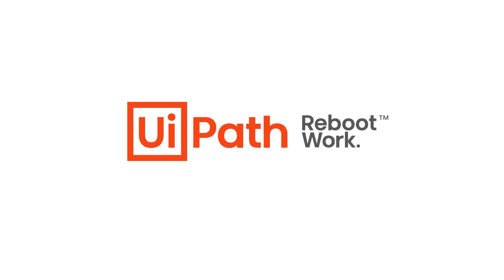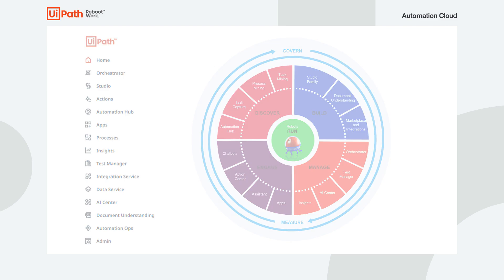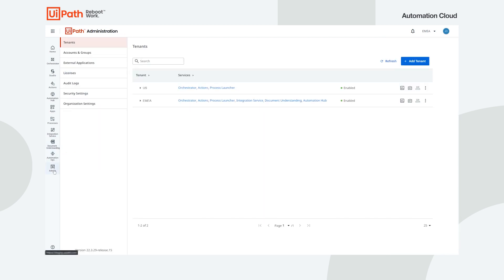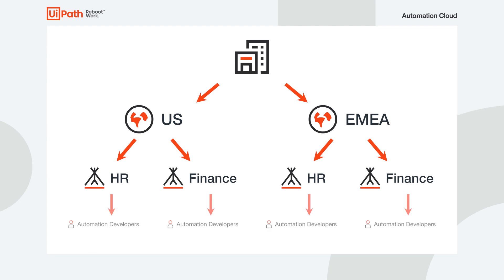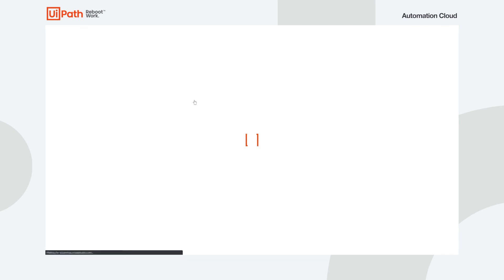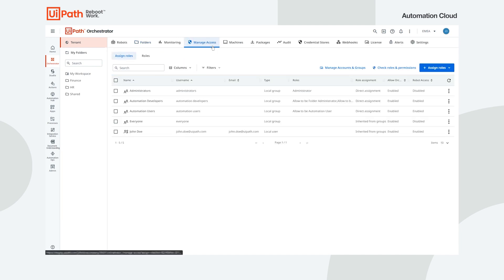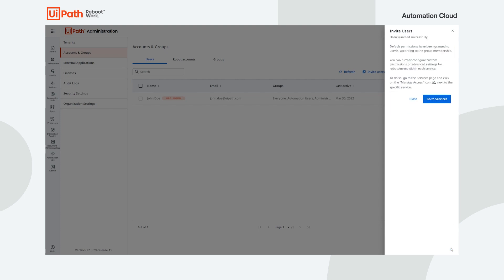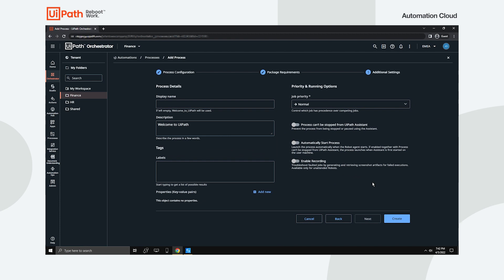Meet the UiPath Automation Cloud